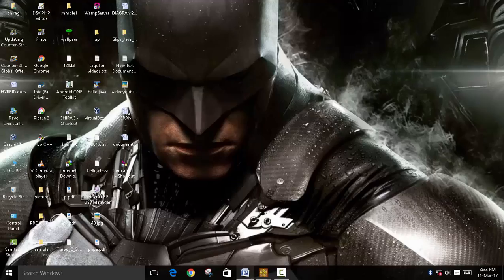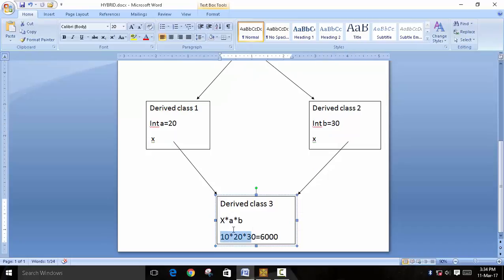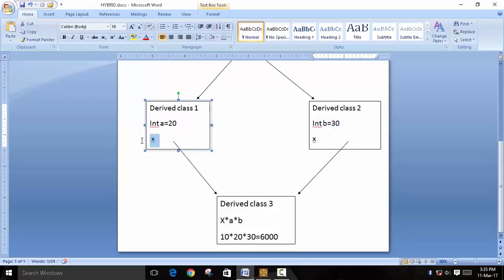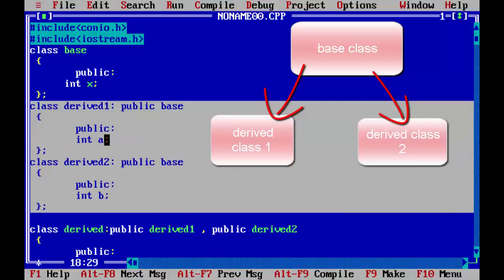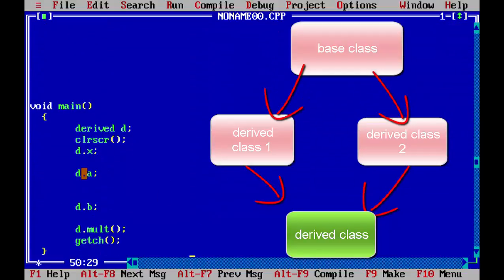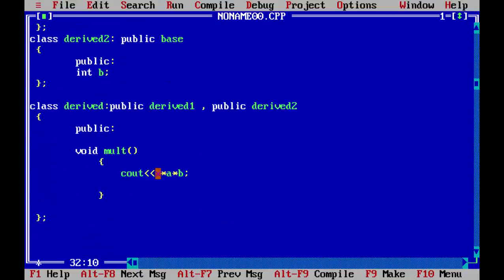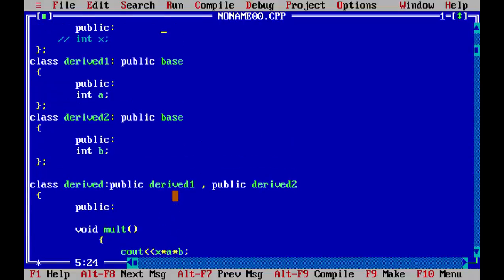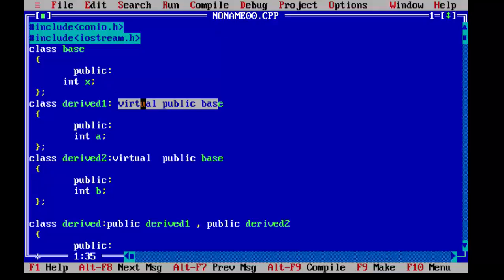virtual base class in c++ || c++ tutorials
Virtual base class
Virtual base classes, used in virtual inheritance, is a way of preventing multiple "instances" of a given class appearing in an inheritance hierarchy when using multiple inheritance.

:A NEW CLASS CAN BE DERIVED FROM EXISTING CLASS THAT IS CALLED INHERITANCE.
:MAIN USE OF INHERITANCE CONCEPT IN C++ IS TO MAKE THE REUSUABLITY OF THE CODE EASY.

TYPES OF INHERITENCE

1.Single / simple inheritAnce

2.multilevel inheritance

3.multiple inheritance

4.hybrid inheritance

5.heirarchical inheritance